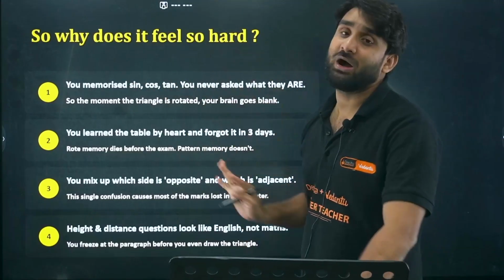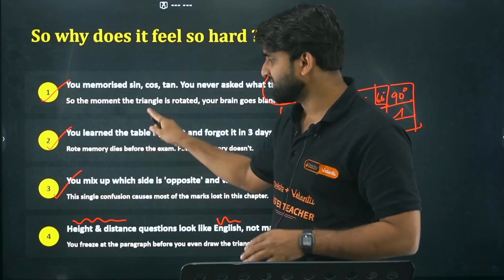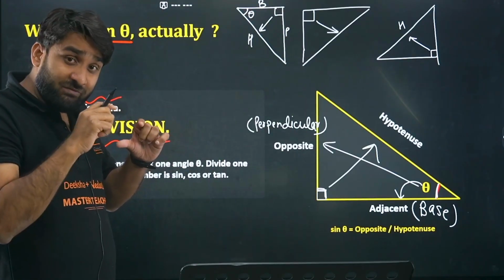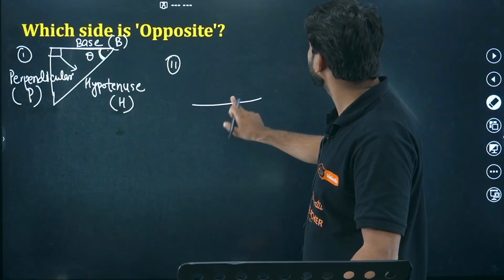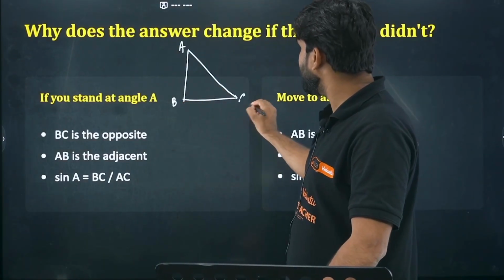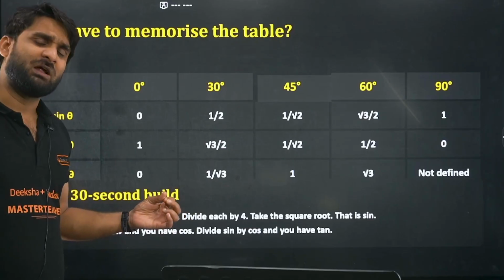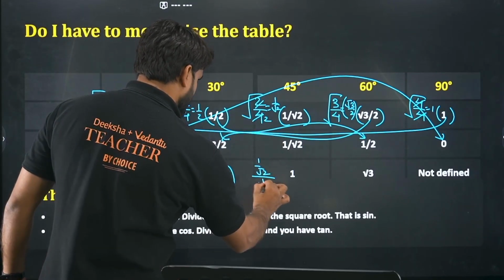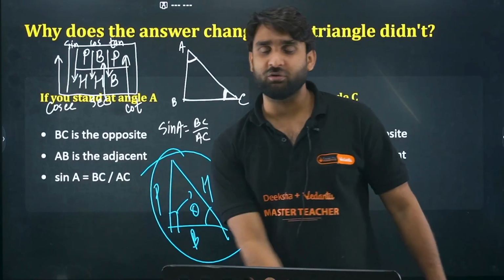📐 Trigonometry Is EASY | Class 10 Maths | If You Know This! 🤯 Score Full Marks 🔥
📐 Class 10 Maths | Trigonometry Is EASY If You Know This! 🤯 Score Full Marks 🔥

📐 Think Trigonometry is difficult? Think again! In this Class 10 Maths session, you'll learn a simple and effective trick that makes Trigonometry much easier to understand and solve. This lesson is perfect for students preparing for CBSE Class 10 exams, helping you build strong concepts and improve your speed and accuracy.

📚 In This Video:

✅ Easy Trigonometry concepts explained
✅ Smart tricks to solve questions faster
✅ NCERT-focused learning
✅ Most common exam mistakes to avoid
✅ Important practice questions
✅ Tips to score higher in Maths

🎯 Whether you're preparing for Periodic Tests, Pre-Boards, or CBSE Board Exams, this session will strengthen your confidence in Trigonometry.